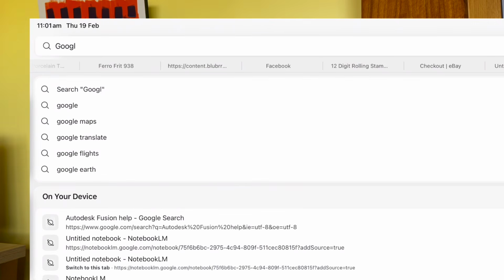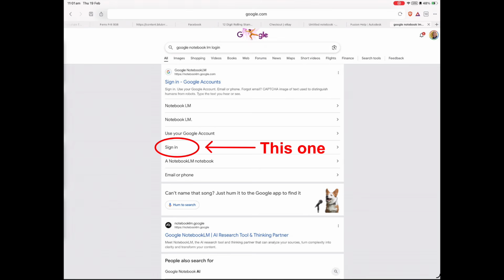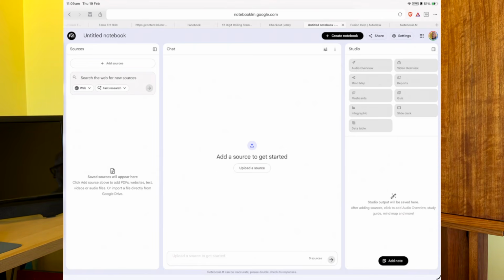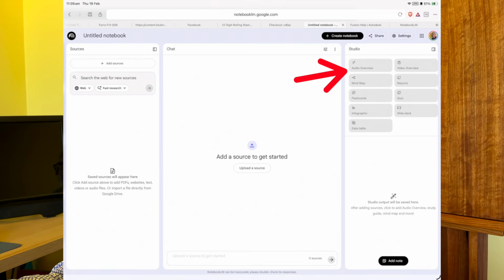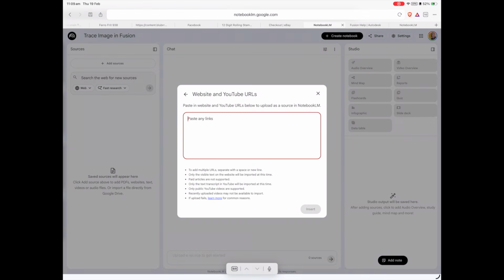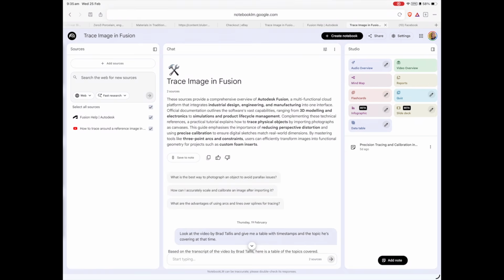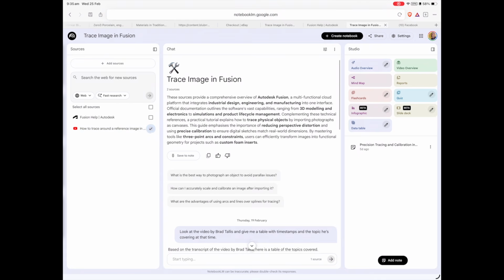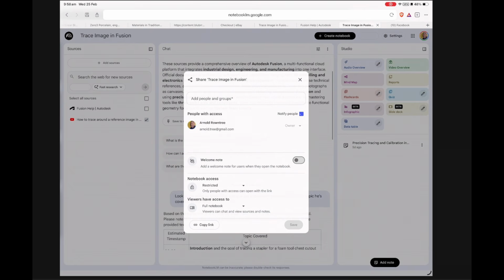AI for learning Fusion | Notebook LM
In this video, I show you how to build your own AI-powered Fusion mentor using NotebookLM. I’ll walk you through loading your sources and demonstrate exactly how to prompt for the best educational tips.